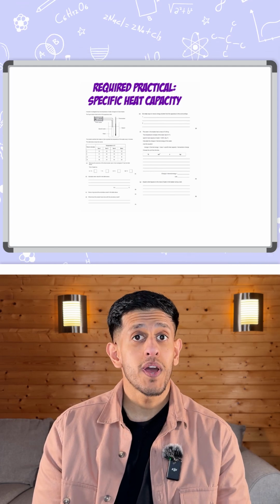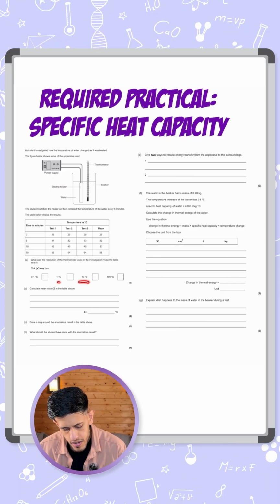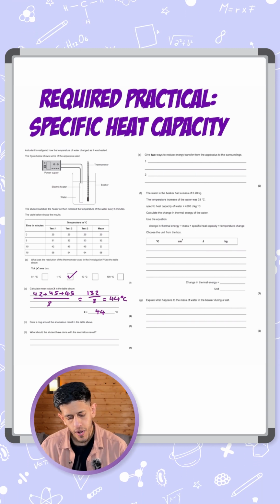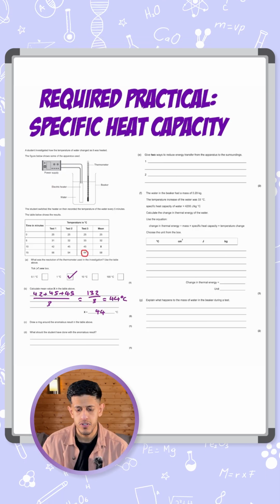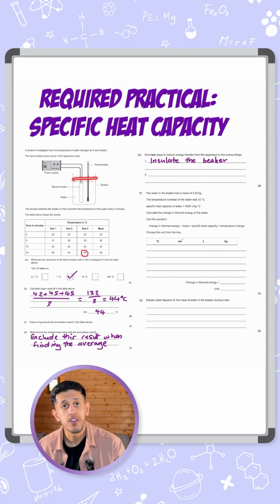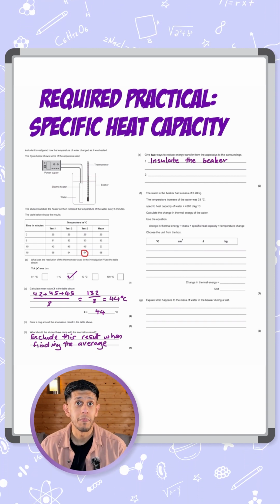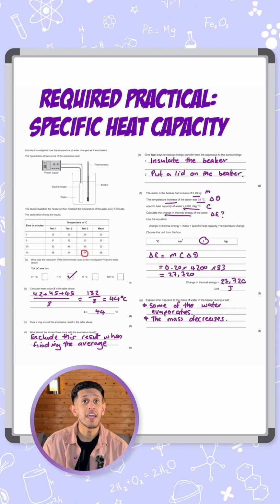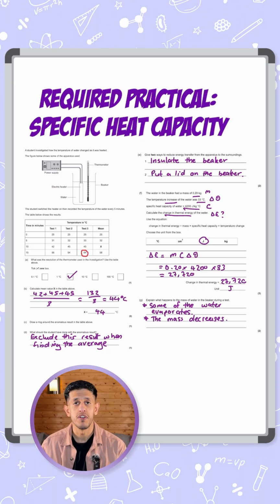GCSE Physics: Required Practical | Specific Heat Capacity Part I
A student investigated how the temperature of water changed when heated 🌡️

What was the resolution of the thermometer used?

What was the mean value X?

Which result was anomalous, and what should the student have done?

How is change in thermal energy calculated?